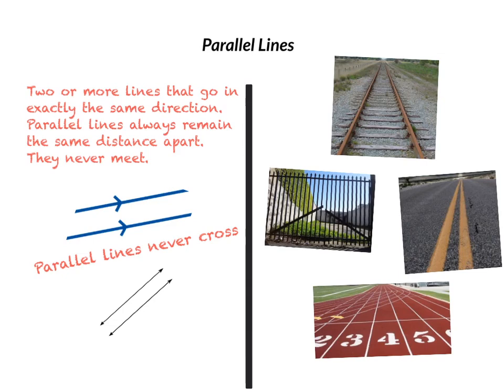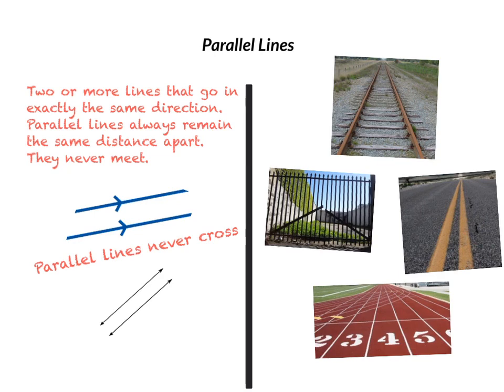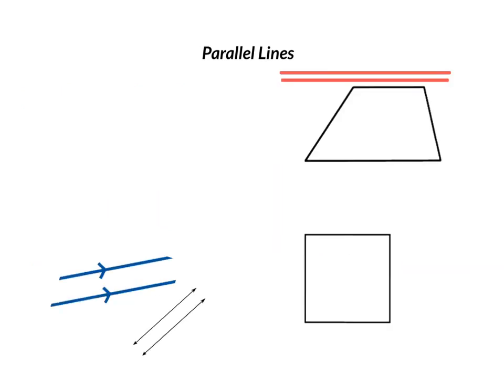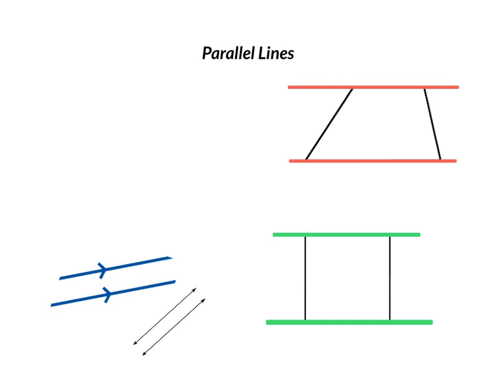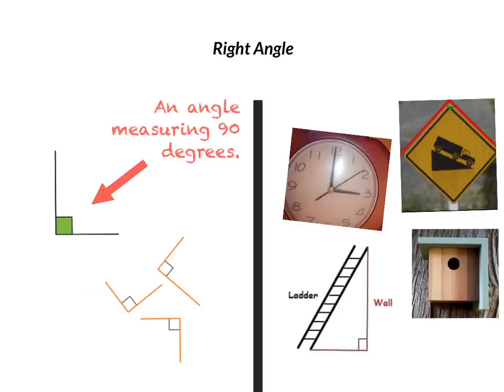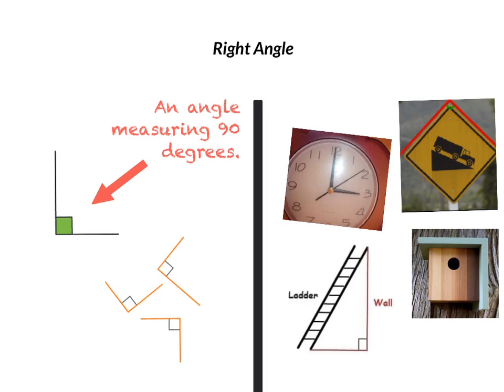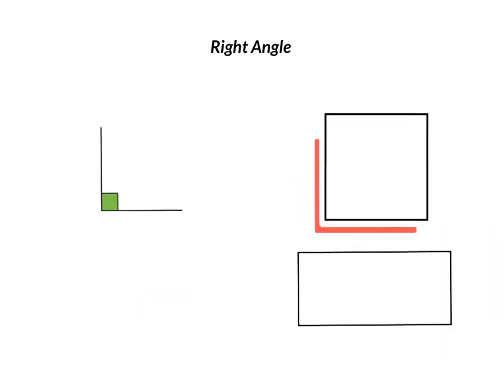Parallel Lines and Right Angles | Primary Geometry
Identify parallel lines and right angles. Use these geometric features to describe shapes and explain their properties.